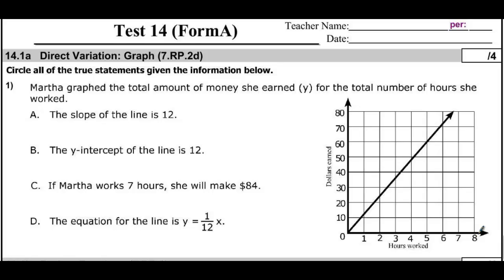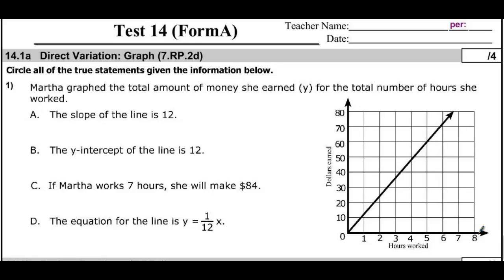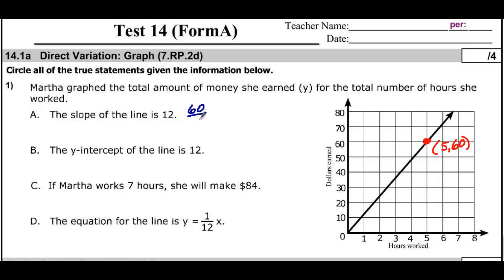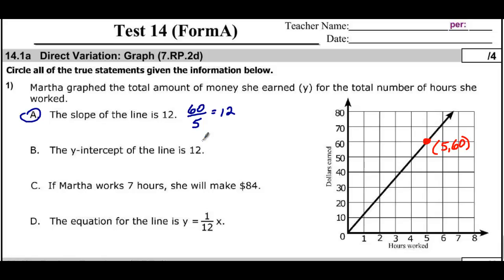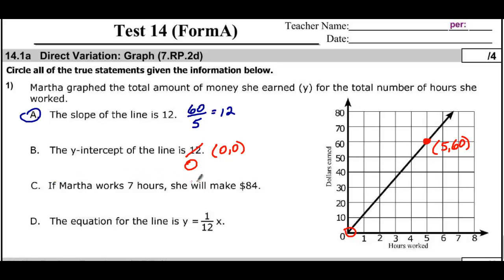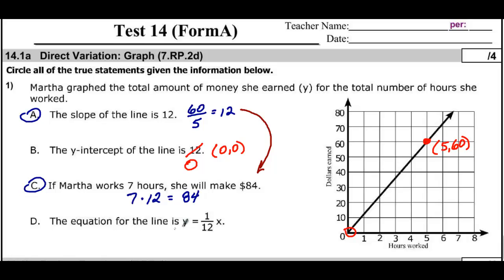Mr. Willmarth, AGGIE Math-7: Week-14, Concept 14.1a